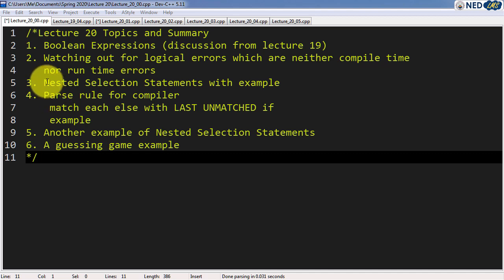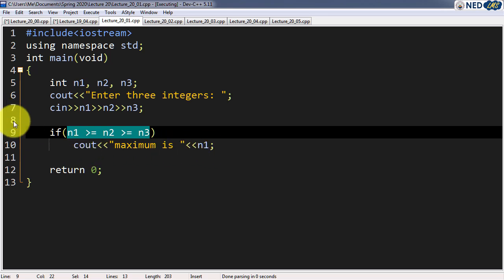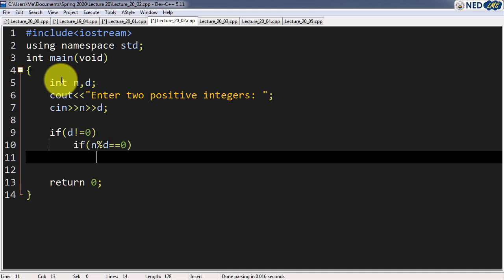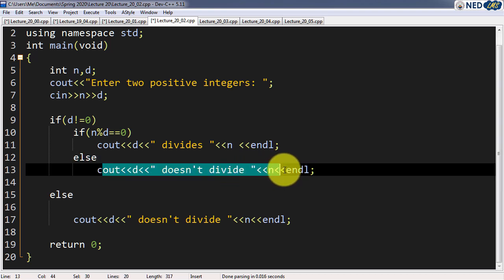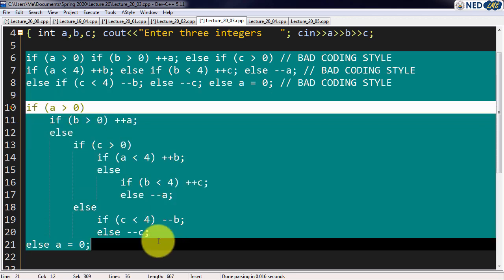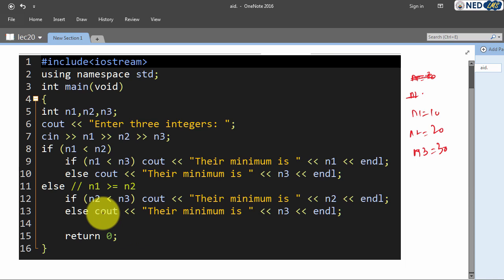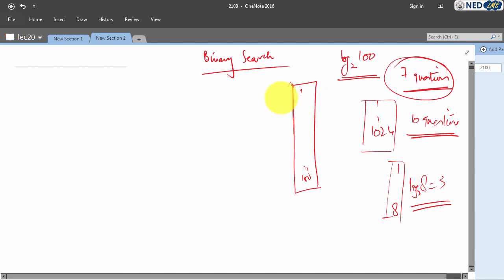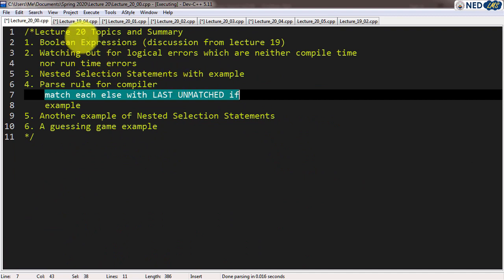EE163 Computers and Programming Lecture 20 with Summary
1. Boolean Expressions (discussion from lecture 19)
2. Watching out for logical errors which are neither compile time
   nor run time errors
3. Nested Selection Statements with example
4. Parse rule for compiler
 match each else with LAST UNMATCHED if
 example
5. Another example of Nested Selection Statements
6. A guessing game example (binary search introduction)